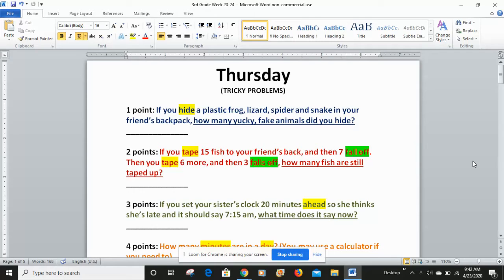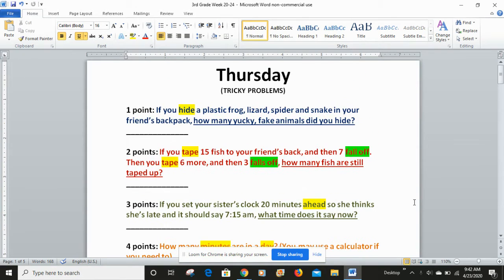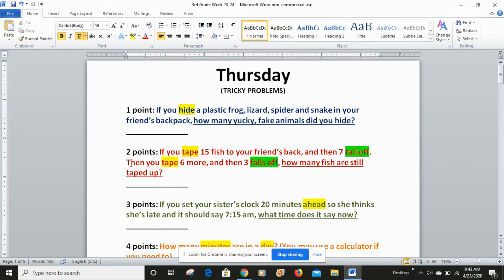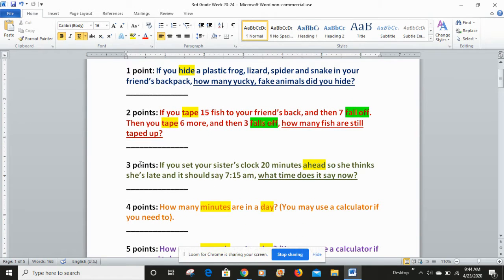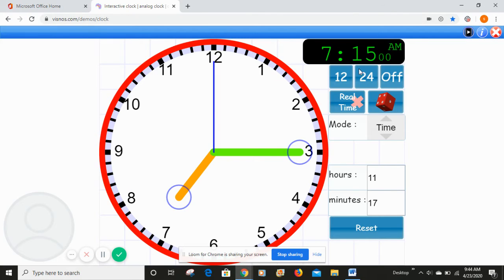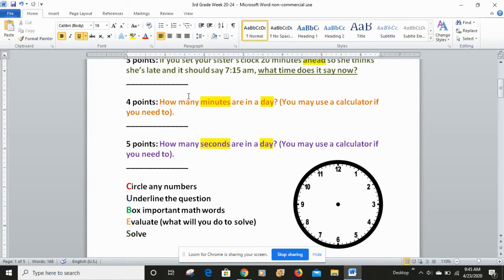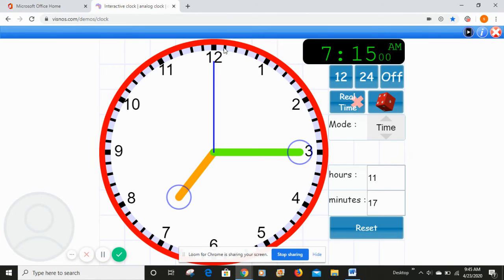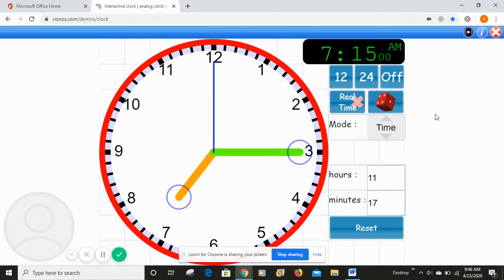Math with Mr. Askelson, 3rd Grade: Thursday, 4.23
Tricky problems!  April 23, 2020